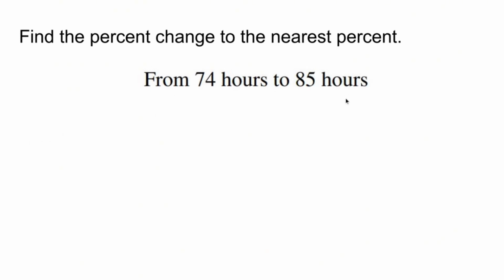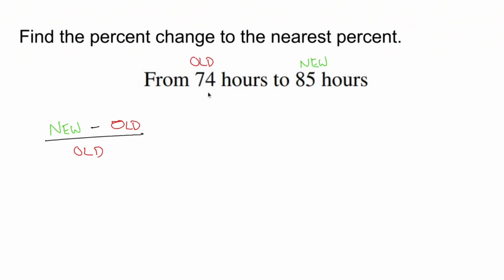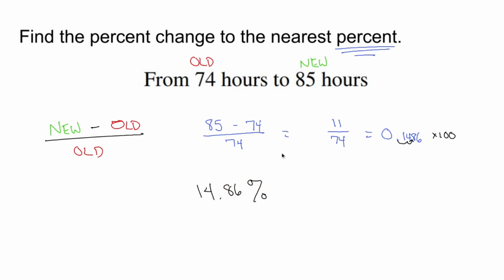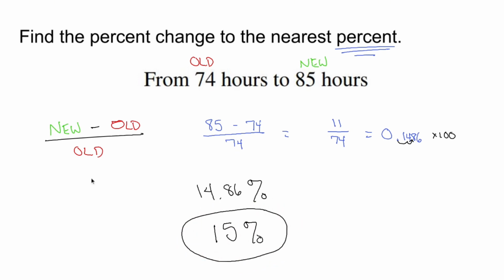Algebra 1 Practice - Percent of Change (Example 2)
The percent of change is a measure used to express the degree of change over time, often used in contexts such as finance, population studies, and general data analysis. It quantifies how much a quantity has increased or decreased in comparison to its original value. The percent of change can be positive (indicating an increase) or negative (indicating a decrease).

### Formula for Percent of Change

The percent of change is calculated using the formula:

\text{Percent of Change} = \left( \frac{\text{New Value} - \text{Original Value}}{\text{Original Value}} \right) \times 100

### Steps to Calculate Percent of Change

1. **Determine the Original and New Values**:
   Identify the initial (original) value and the final (new) value of the quantity.

2. **Calculate the Difference**:
   Subtract the original value from the new value to find the change.

3. **Divide by the Original Value**:
   Divide the difference by the original value to find the proportional change.

4. **Multiply by 100**:
   Multiply the result by 100 to convert it into a percentage.

### Example Calculations

Example 1: Percent Increase

Suppose the price of a product increases from $50 to $65.

1. **Original Value**: $50
2. **New Value**: $65
3. **Difference**: \( 65 - 50 = 15 \)
4. **Proportional Change**: \( \frac{15}{50} = 0.3 \)
5. **Percent of Change**: \( 0.3 \times 100 = 30\% \)

So, the price increased by 30%.

Example 2: Percent Decrease

Suppose the population of a town decreases from 20,000 to 18,000.

1. **Original Value**: 20,000
2. **New Value**: 18,000
3. **Difference**: \( 18,000 - 20,000 = -2,000 \)
4. **Proportional Change**: \( \frac{-2,000}{20,000} = -0.1 \)
5. **Percent of Change**: \( -0.1 \times 100 = -10\% \)

So, the population decreased by 10%.

### Applications of Percent of Change

1. **Finance**:
   - **Stock Prices**: Tracking the percent change in stock prices helps investors understand market trends.
   - **Revenue Growth**: Companies use percent change to measure revenue growth over different periods.

2. **Population Studies**:
   - **Population Growth or Decline**: Demographers use percent change to study changes in population sizes.

3. **Retail and Sales**:
   - **Price Changes**: Retailers use percent change to communicate discounts and price increases.

4. **Education**:
   - **Grade Improvements**: Teachers may use percent change to illustrate student performance improvements.

5. **Economics**:
   - **Inflation Rates**: Economists calculate the percent change in the Consumer Price Index (CPI) to measure inflation.

### Interpretation of Percent of Change

- **Positive Percent Change**: Indicates an increase in the original quantity.
- **Negative Percent Change**: Indicates a decrease in the original quantity.
- **Zero Percent Change**: Indicates no change in the original quantity.

Understanding the percent of change is crucial for analyzing trends and making informed decisions in various fields. It provides a clear, standardized way to express changes relative to the original values, making it easier to compare and interpret data.

/ nickperich

Nick Perich
Norristown, Pa